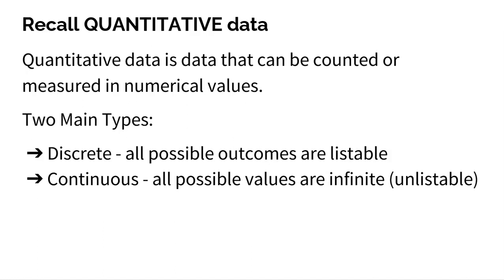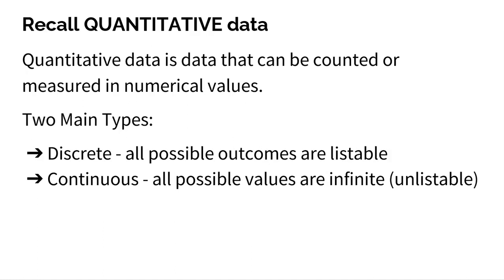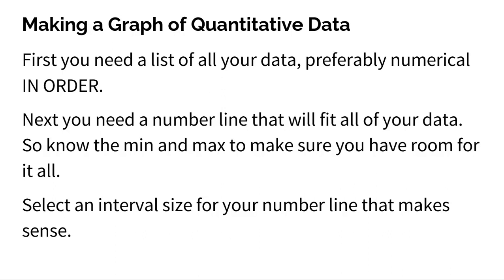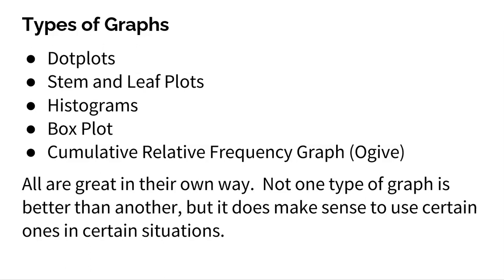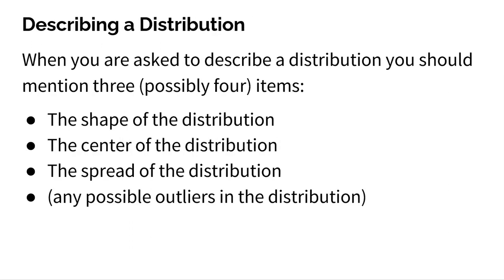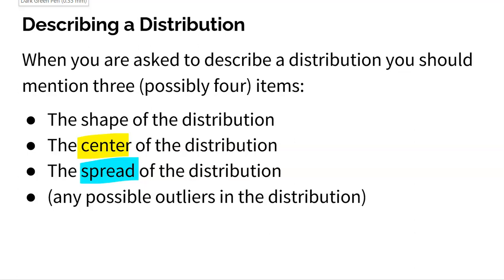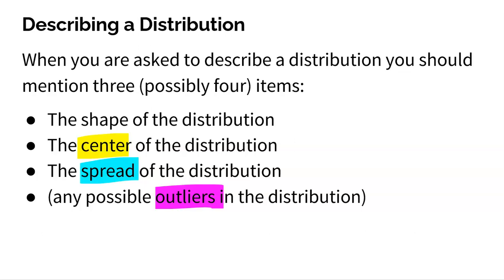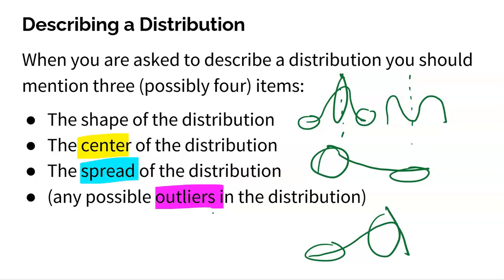Describing Quantitative Data [AP Statistics]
One of the most important items you have to be able to do with a set of data is describe it! This video covers exactly what needs to be said!